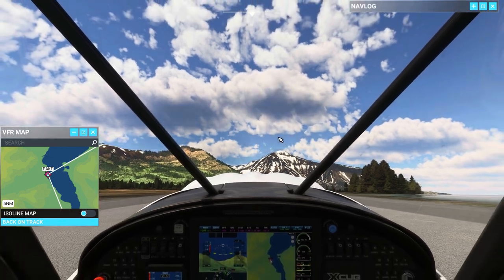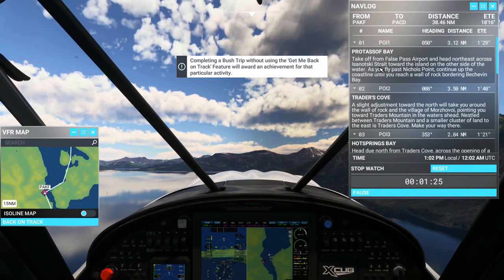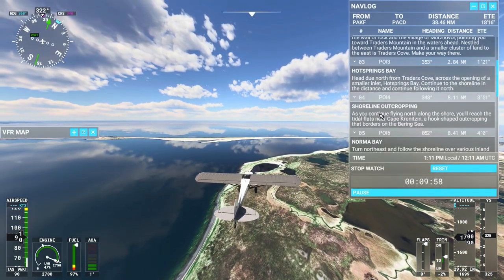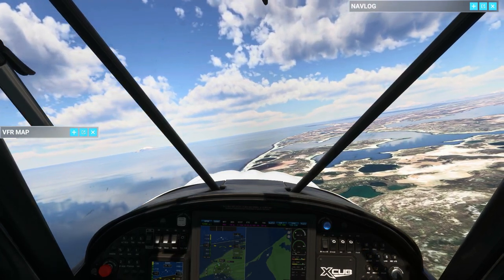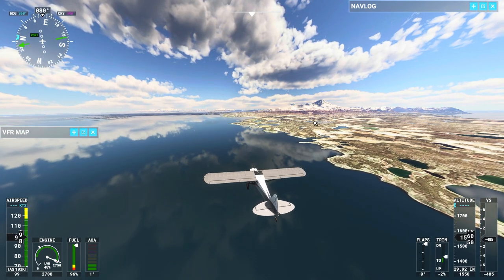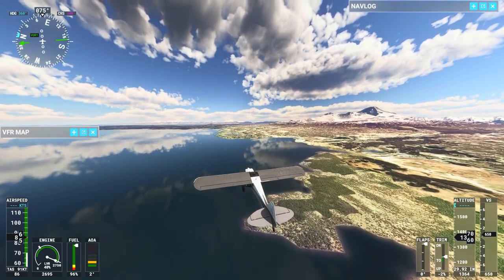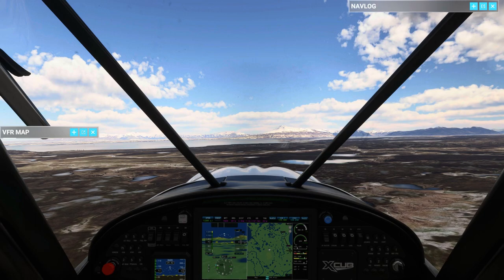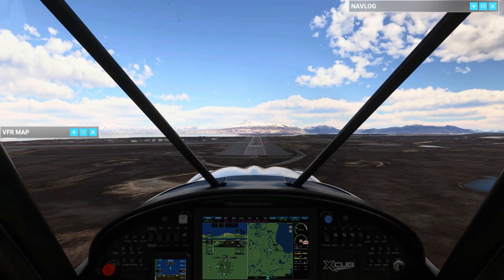MSFS Bush Trips – Unalaska to Kulik Lake – Leg 4 PAKF to PACD!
Hello everyone Commander Kingfish here and I am starting a new Microsoft’s Flight Simulator series, the Bush Series.  First up is Unalaska to Kulik Lake.

This bush trip is flown in the CubCrafters XCub and the trip consists of 12 legs over a distance of 741 nm with an estimated cruise time of little over 6 hours.

Leg 4, we are departing from False Pass Airport (PAKF) and arriving at the Cold Bay Pass Airport (PACD) in the town of Cold Bay Alaska some 39 nm distances.

Finally, the disclaimer, I am not an actual pilot, I am a sim pilot so please do not take this as actual real-world advice.  I do this for fun.

CKF